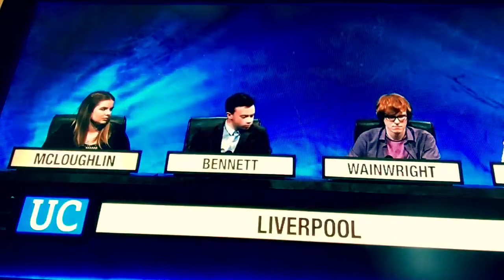University Challenge - Economics Questions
Great to see two sets of Econ questions on a recent UC episode! Firstly game theory then modern economic writers...